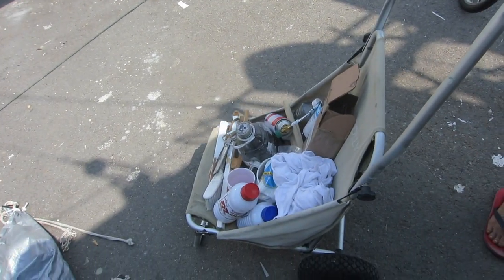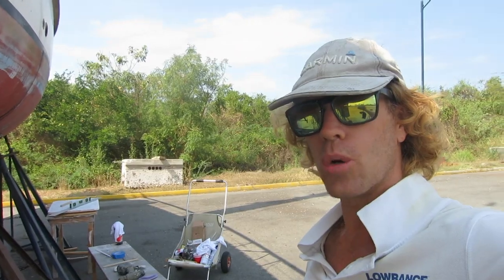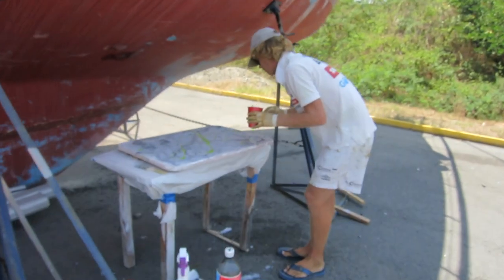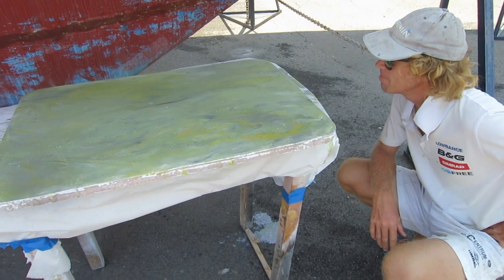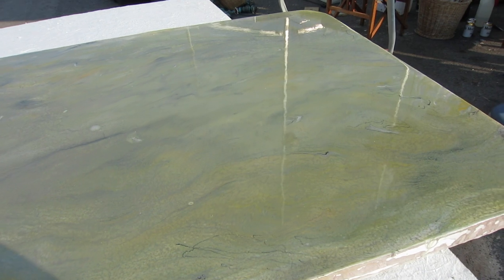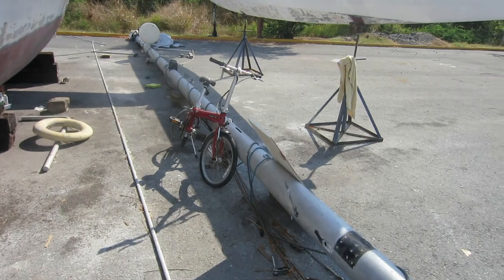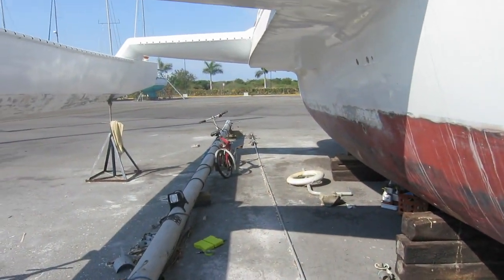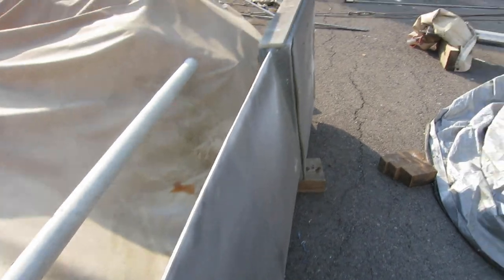Epoxy countertop & table - Daily #12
Time for some more transformation. we are trying to do some cool epoxy work by pouring self leveling epoxy...and with the small portion of artist we are...trying to look good. We think we passed this class with excellence :)

We have not seen people doing this in their boats. but we thought it seemed like a very good idea. Today we do the table to just test it out...tomorrow we continue with the bigger countertops.

We think it turned out good. Better than the footage show.